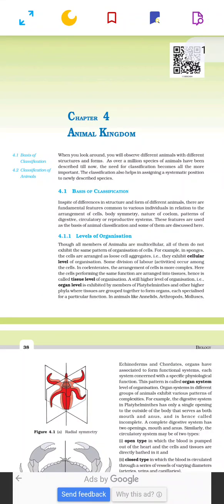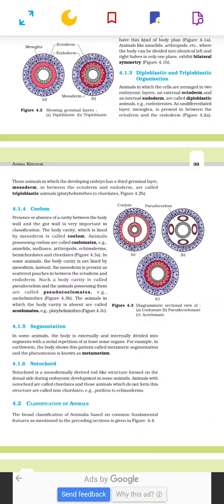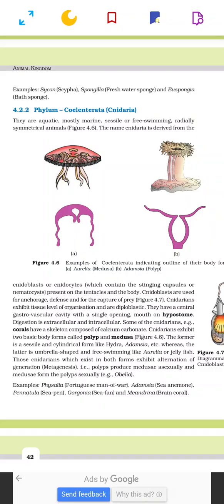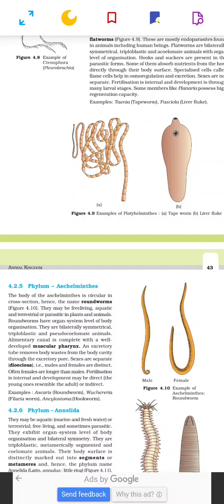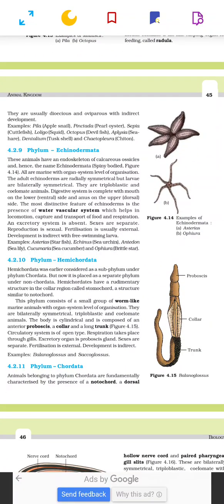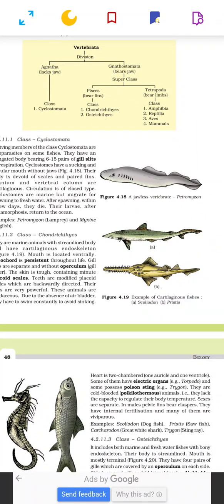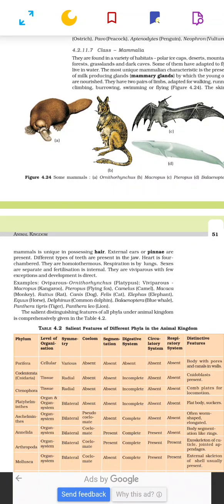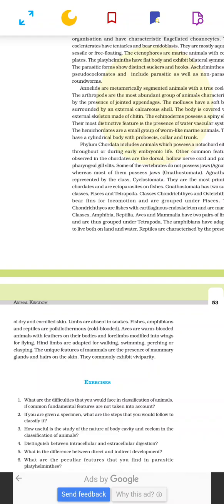Animal Kingdom Chapter 4 Audio Book NCERT Class 11th Biology NEET Zoology Phylum Revision